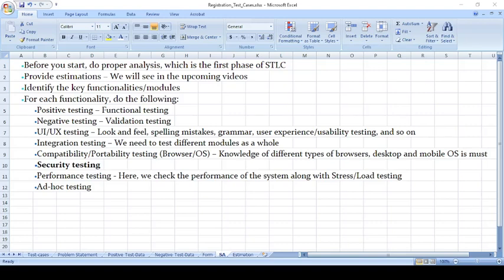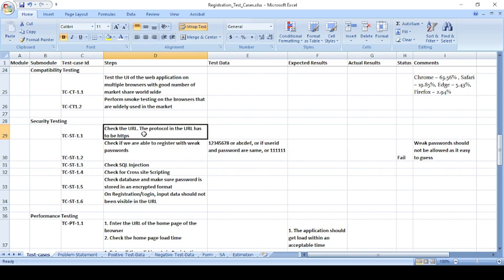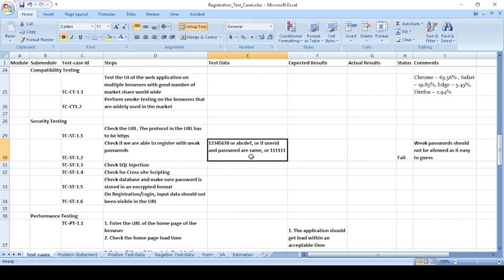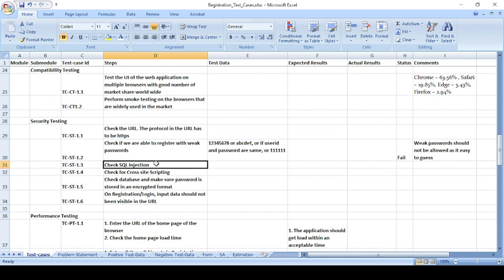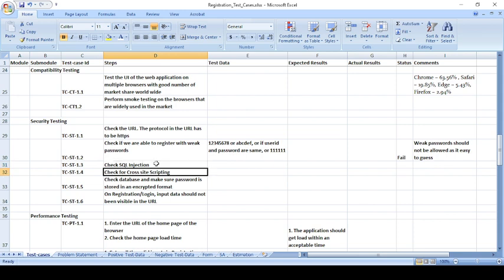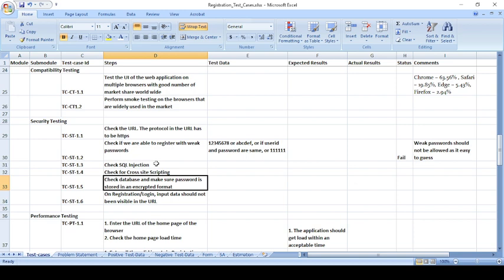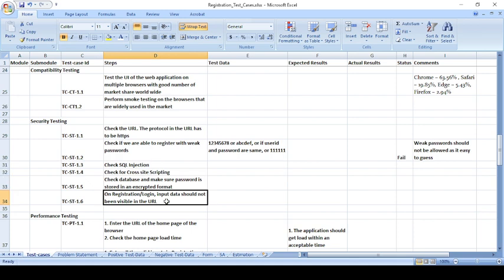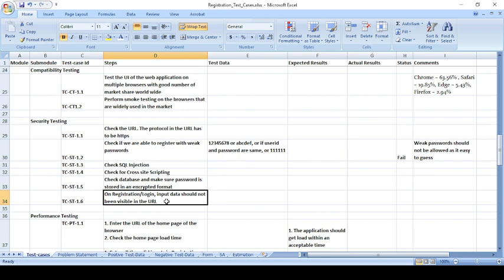Hands on with Security Testing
In the video, we are testing security for our registration page.